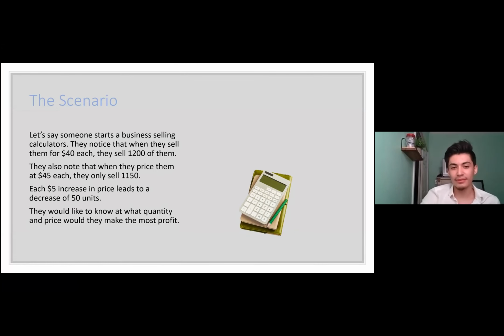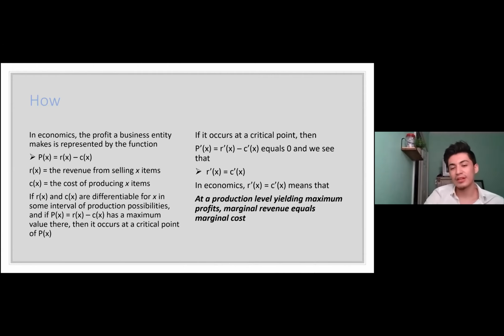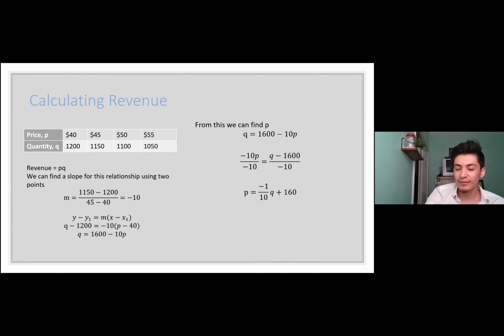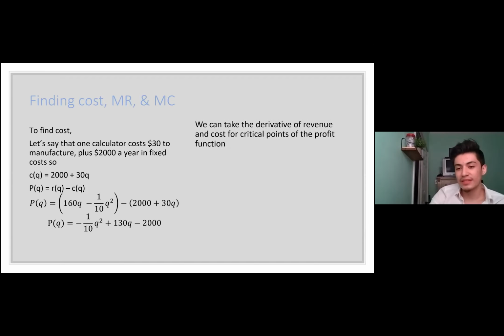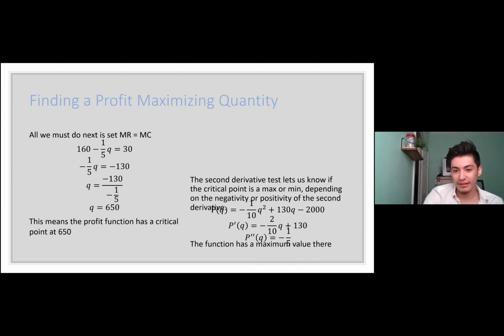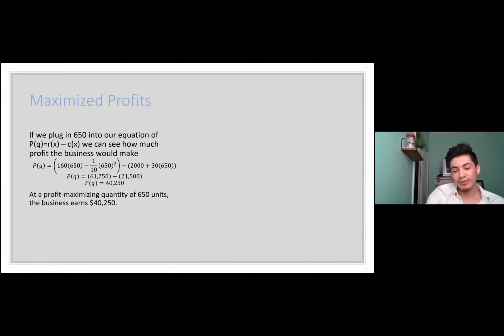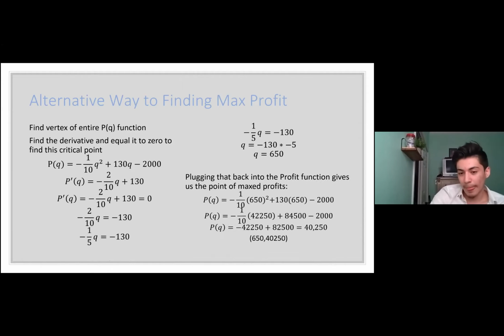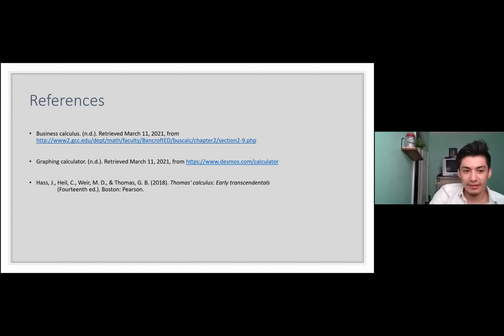Maximizing Profit in a Business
Larry Garcia